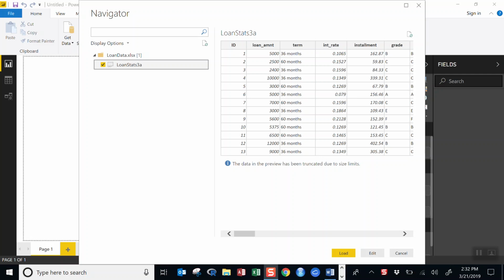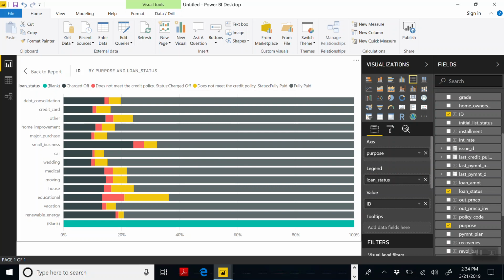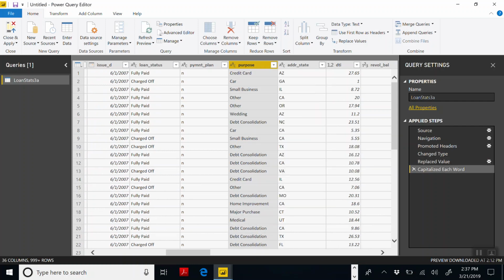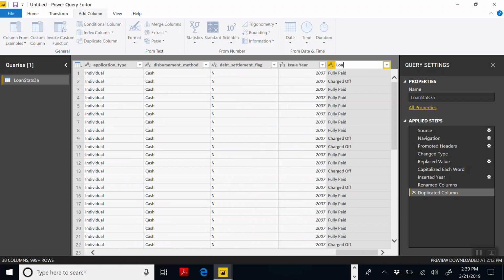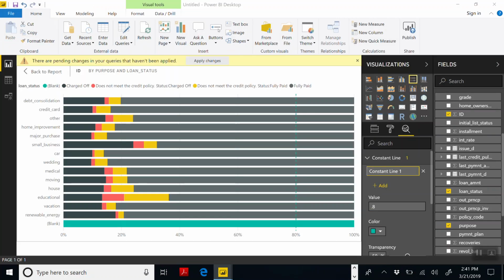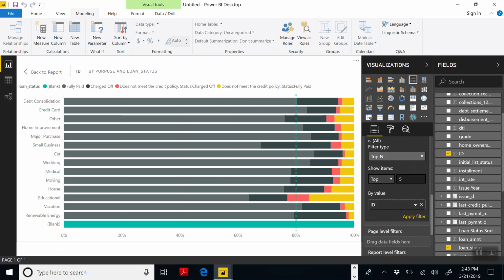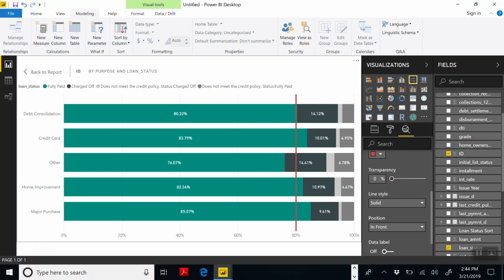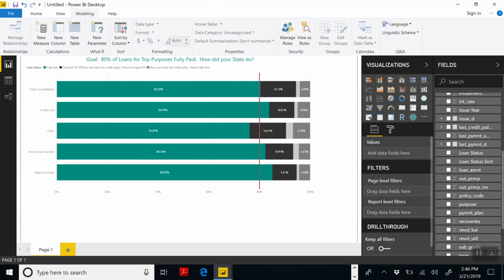M16 2 Lending Loan Creating and Formatting the 100% Stacked Bar Graph